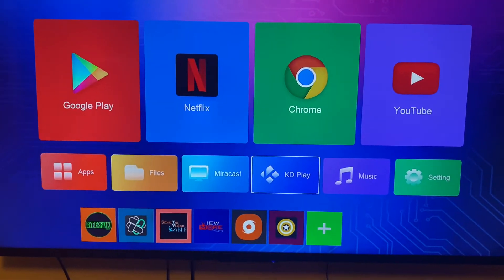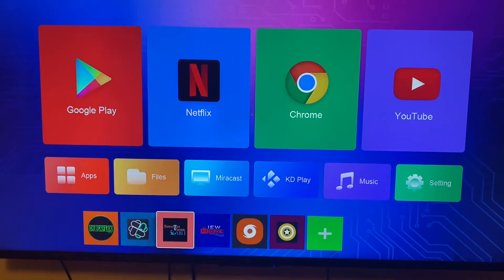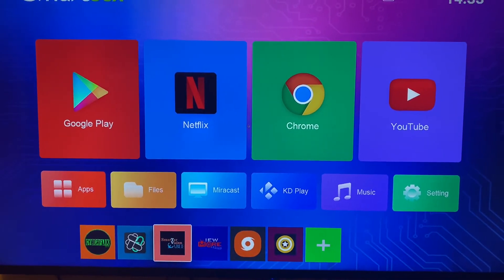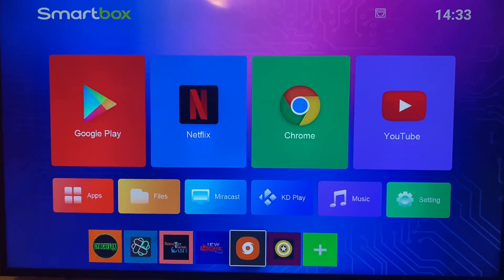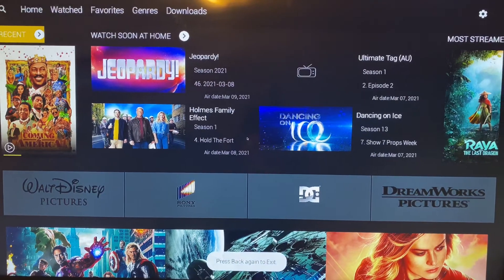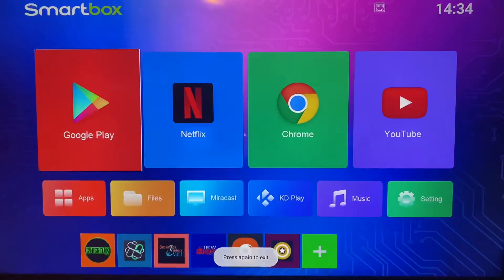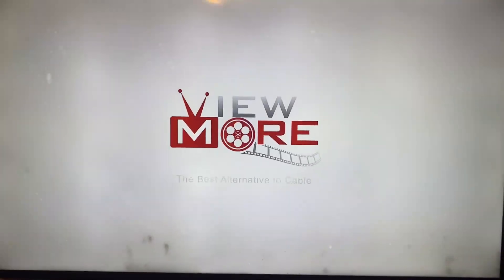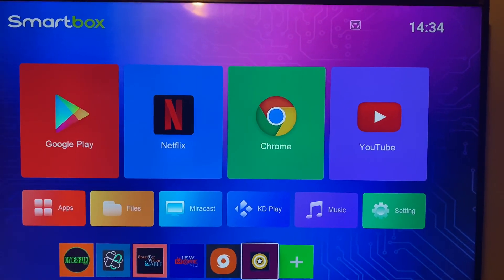X96Mini Plus at Plug and training